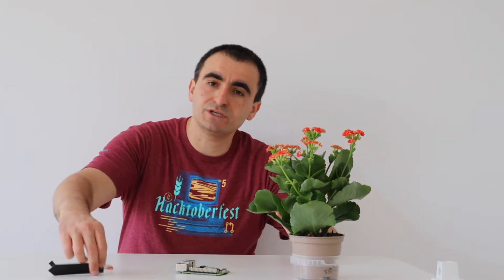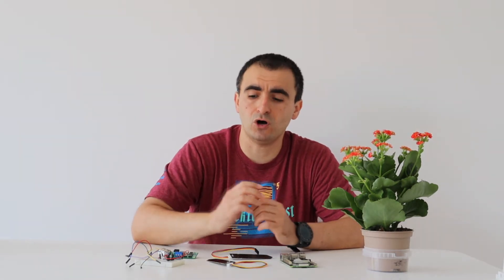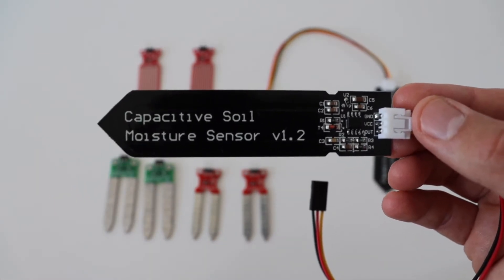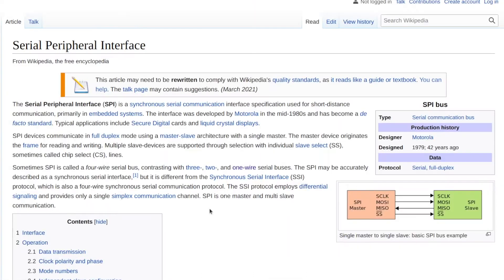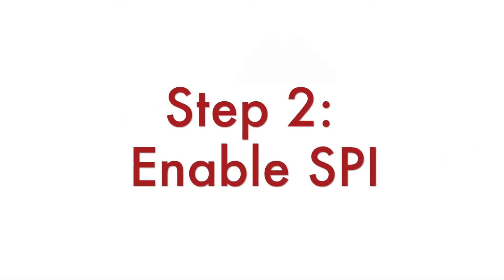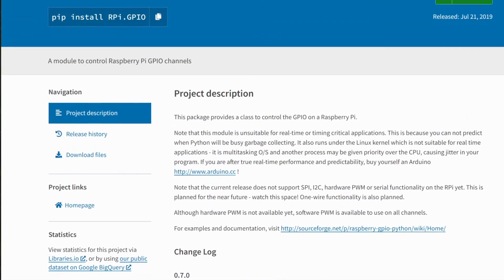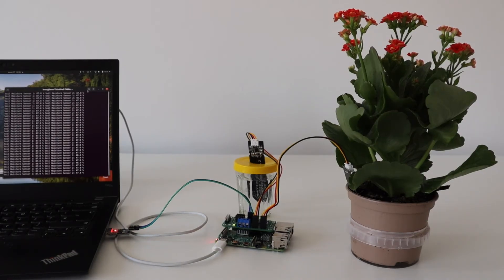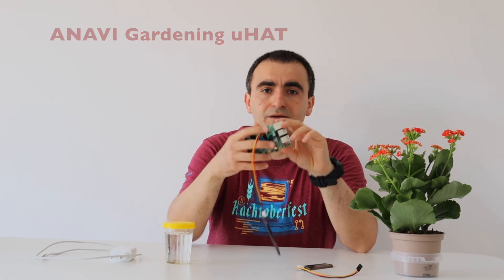Raspberry Pi and Capacitive Soil Moisture Sensors for Gardening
Basic Raspberry Pi Gardening tutorial with capacitive soil moisture sensor and Microchip MCP3002 analog to digital converter (ADC), including programming and an open source Python script available at GitHub.

Step by step tutorial for using Raspberry Pi and capacitive soil moisture sensor with Microchip MCP3002 analog-to-digital converter (ADC) and a Python script for detecting the soil moisture in percentage. More details are available at the blog post

The Python script for Raspberry Pi and Microchip MCP3002 is available at GitHub:

Capacitive Soil Moisture Sensor v1.2 and v2.0 measures the volumetric content of water inside the soil and retrieves the moisture level by capacitive sensing rather than resistive sensing like other sensors. The benefit of using a capacitive soil moisture sensor is the lack of corrosion and longer lifespan.

Microchip MCP3002 is a 10-bit resolution, dual channel ADC with SPI hardware bus. It can be connected to any Raspberry Pi single board computer version and model, including Raspberry Pi 4 and Raspberry Pi 0. However, this tutorial is not for Raspberry Pi Pico microcontroller. For more details about the wiring of Microchip MCP3002 a Raspberry Pi single-board computer have a look

0:00 Raspberry Pi Gardening
1:23 Soil Moisture Sensors
4:09 Step 1: Wiring
6:43 Step 2: Enable SPI
7:07 Step 3: Python
8:30 Demonstrations
10:40 Conclusions